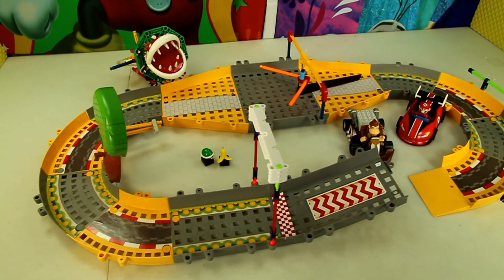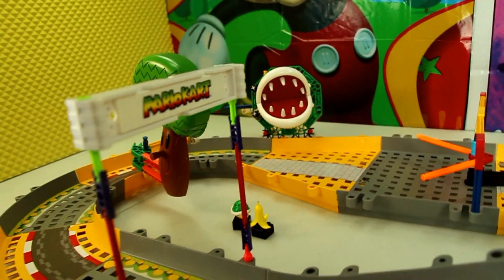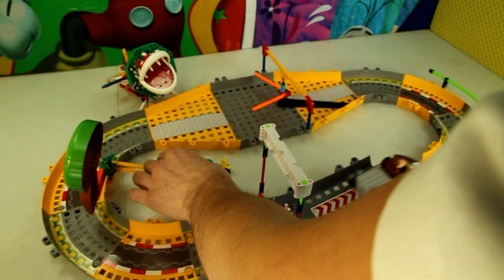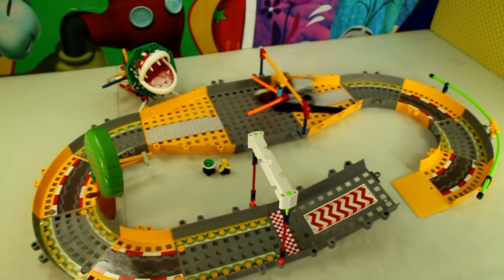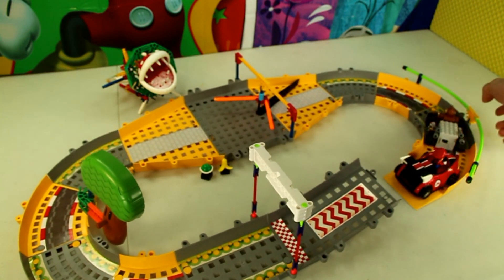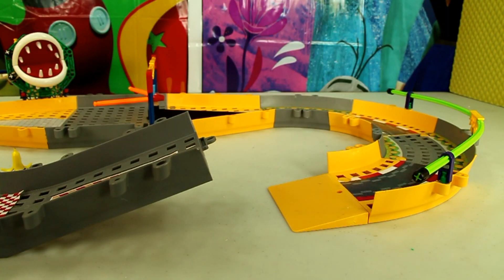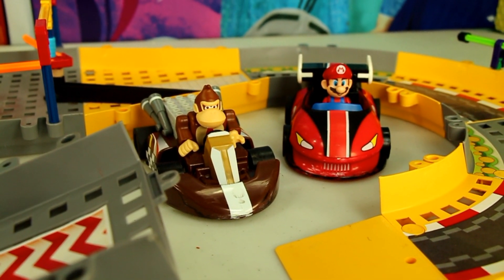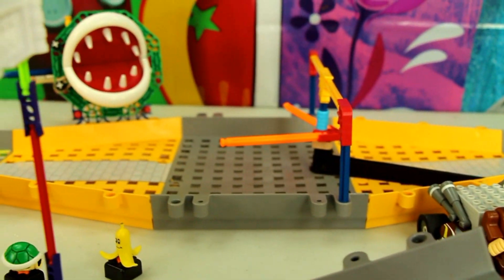Nintendo Mariokart Wii Mario & Donkey Kong Circuit Start Line Building Set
Hi, in this video I play with a toy set form Nintendo Mariokart Wii.
I will be racing Mario and Donkey Kong. Enjoy

Disney Planes Air Dare Loop Track Set Includes Dusty Crophopper